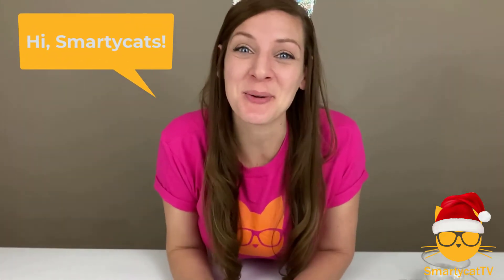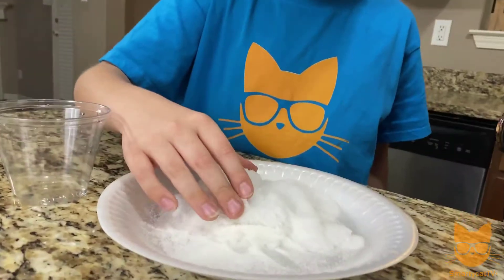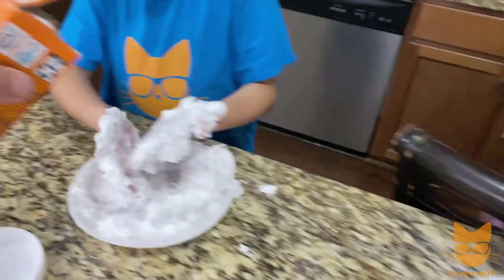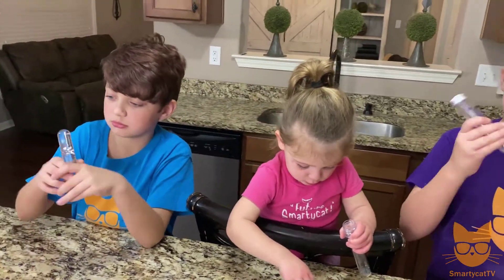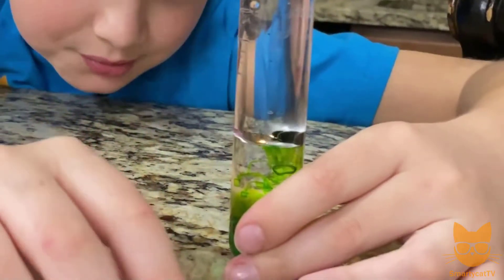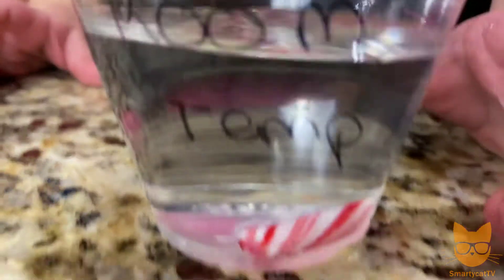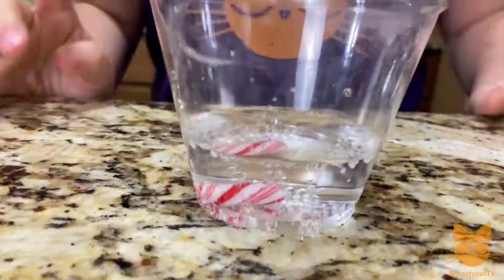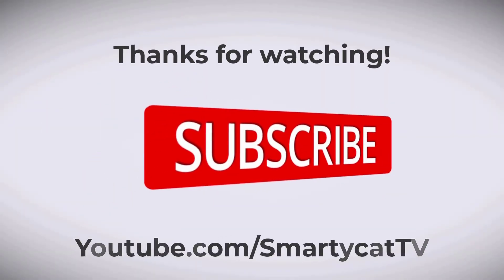Easy Holiday Science Experiments To Do At Home | Easy Science For Kids | Christmas Science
Want to receive free weekly lessons sent directly to your inbox each week?
to sign up!  You'll receive new STEM and Art video tutorials each and every week, as well as lots of bonus material.

In this episode of SmartycatTV, join us for 3 different Holiday Science Labs! During our Fake Snow Lab, where we'll learn how to make two different types of fake snow.  Next, we'll create Test Tube Snowglobes and Test Tube Lava Lamps.  And finally, we'll end with some Candy Cane Chemistry fun.  Fun and easy fun experiments that the whole family can do together.

If you like Ryan's Toy Review, Science Max, Steve Spangler, or Emily's Science Lab - you'll love our easy DIY science projects that can be done from home.

If you enjoy this video, please make sure to LIKE the video and SUBSCRIBE to our SmartycatTV channel, so you don't miss out on all of our fun science projects, science experiments, and crafts for kids!  This helps us be able to put out even more free content for our Smartycats at home!

At SmartycatTV, we bring you new episodes each and every week that your own Smartycat can watch and follow along from home.  Hands-on STEM and Art projects, DIY tutorials, and experiments that are exciting and engaging.

If you complete a project at home - we'd love to see it!!

Hands-on STEM projects, DIY tutorials, and experiments that are exciting and engaging. If your child enjoys Ryan's World science, Ryan experiment videos, Peekaboo Kidz, Mad Science, Steve Spangler, or science Max, they'll be sure to love our Smarty cat TV tutorials that show you how to do science experiments at home! DIY videos for kids, kids videos for kids, easy science experiments to do at home, easy science projects, it's what we're all about!

Cool science experiments you can do at home, it doesn't get much better than that!  STEM learning, STEM projects, STEM education, easy science DIY,  Easy DIY Science Experiment, Easy DIY Science Experiment for Kids, science experiments to do at home, easy science for kids, science videos for kids, best learning video for kids, BEST LEARNING SHOW FOR KIDS